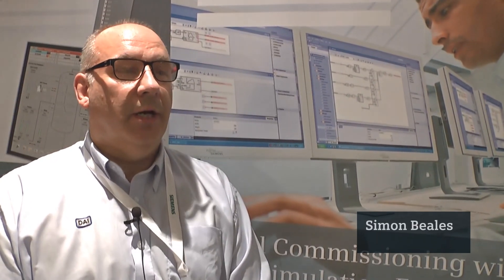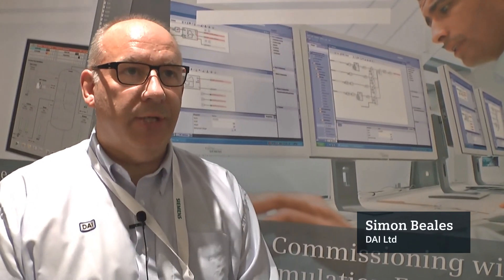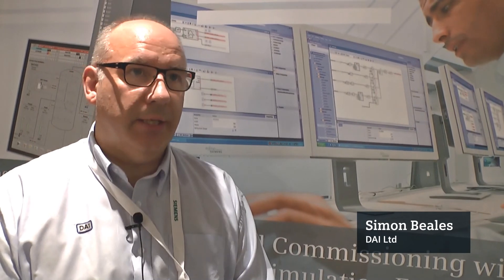Virtual Commissioning with SIMIT Simulation Framework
Simulation is changing the way automation systems are designed, commissioned and tested. The SIMIT simulation framework enables real time simulation of automation projects, allowing virtual commissioning, modelling and simulation of a complete process or an entire plant.